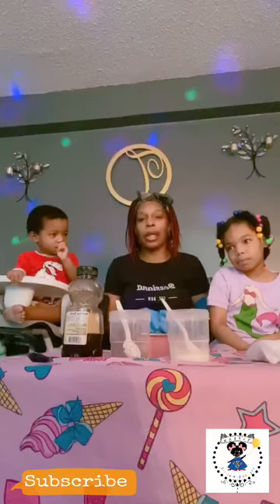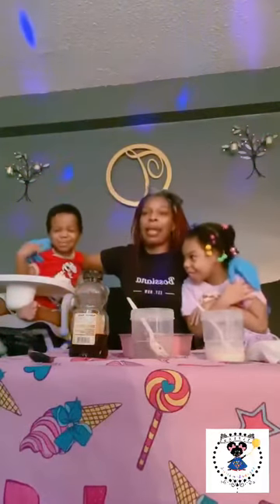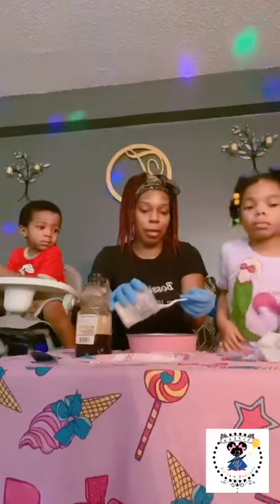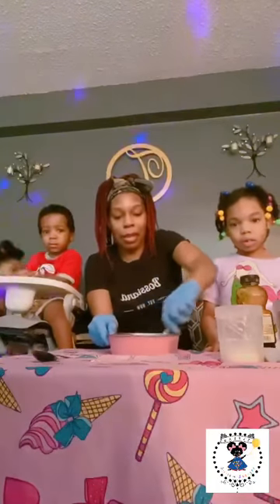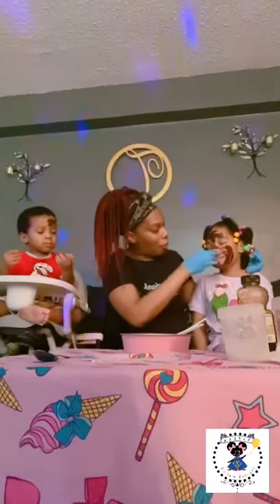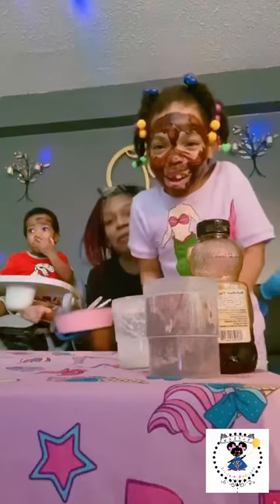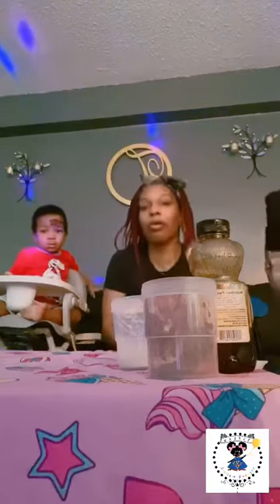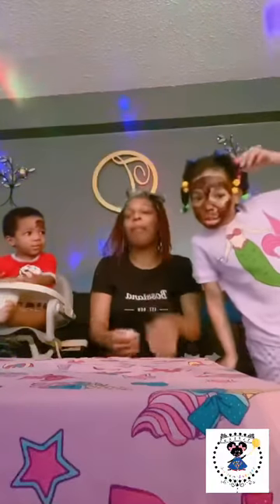Kids Chocolate Face Mask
Check Out Our Autism Family in this Self-Care Video recorded LIVE!

*After applying mask rinse after 15 minutes with warm water and 🧼.

Note: Some Kiddies May not want face covered so please use care.

We hope you try this activity it at home y’all 💕